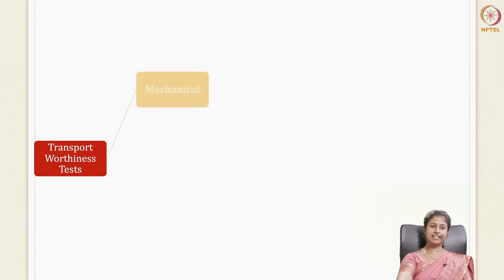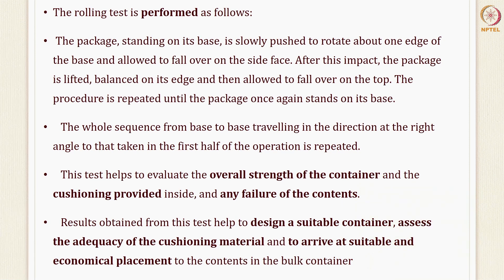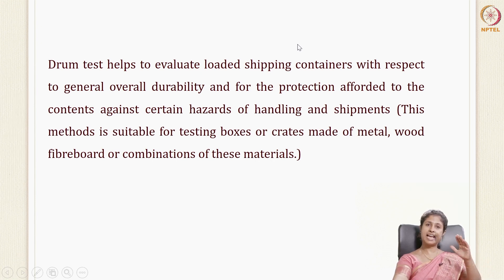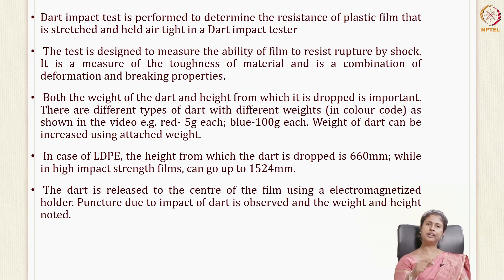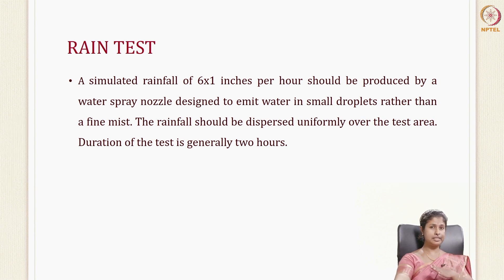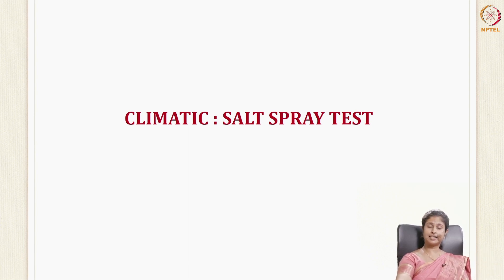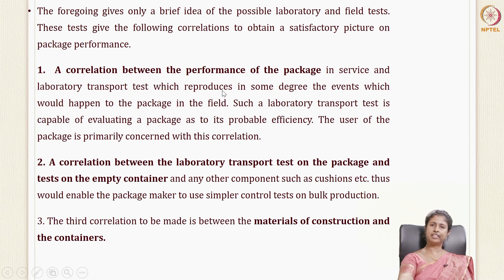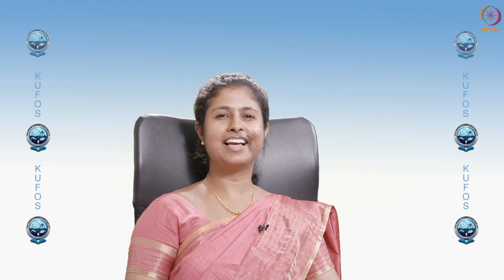Transport worthiness test P3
Demonstrations- Rolling test in package. Rain test. Drum test. Dart test for transport worthiness.